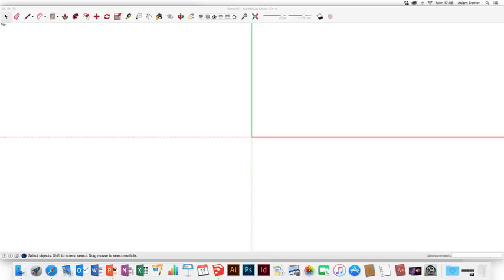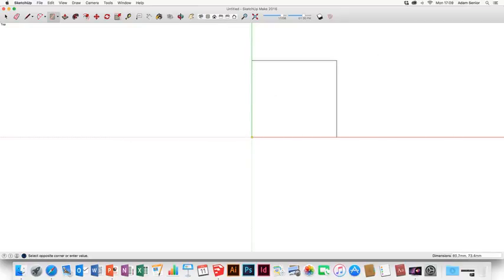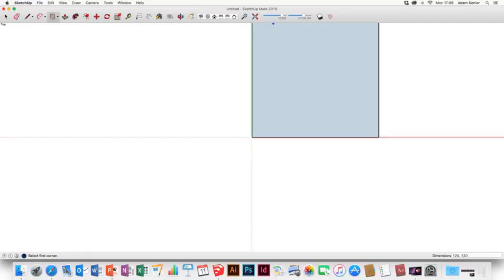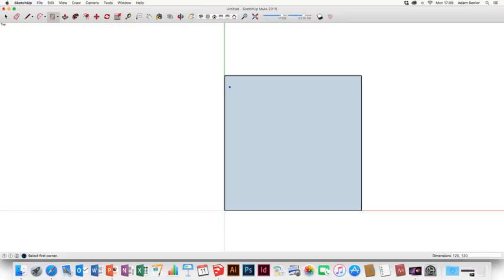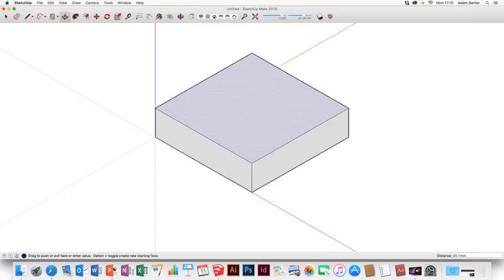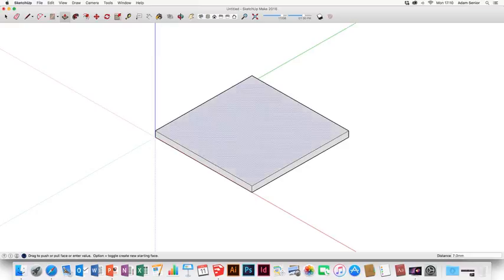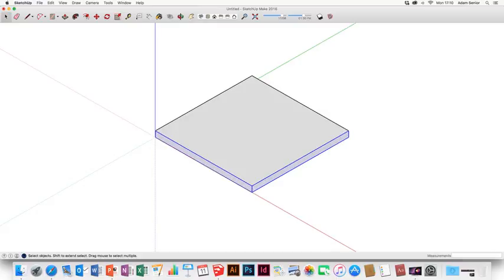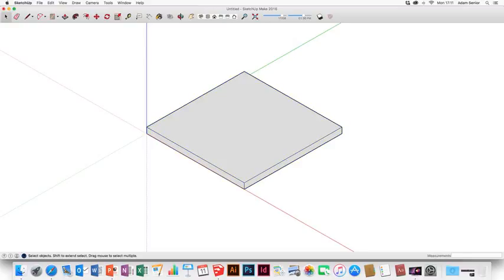Lesson 1 - Plywood Base